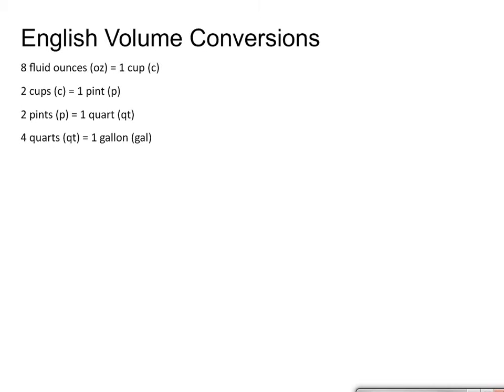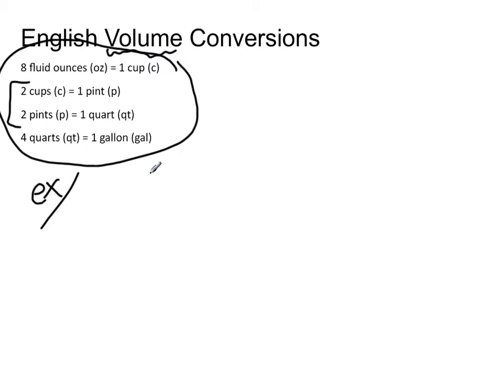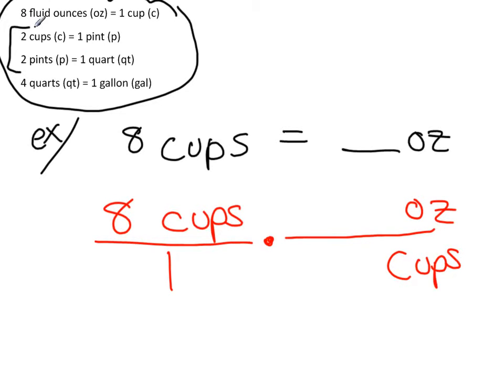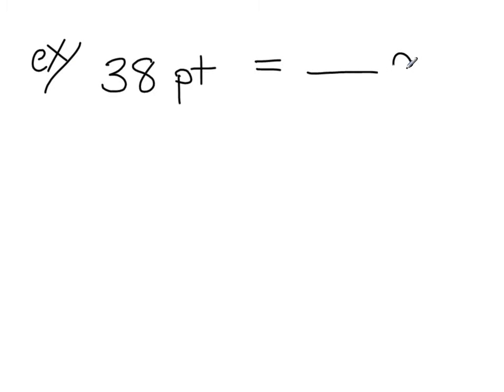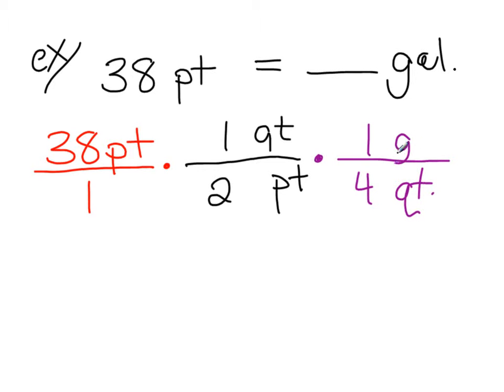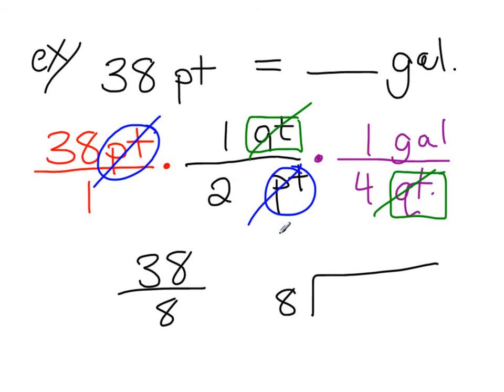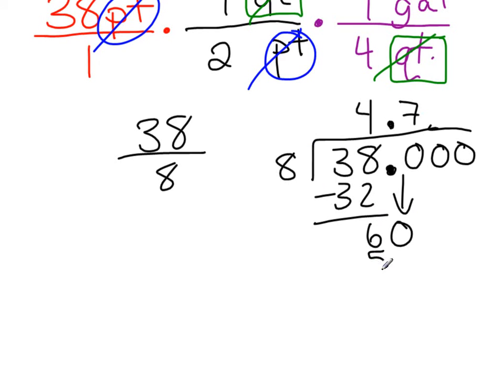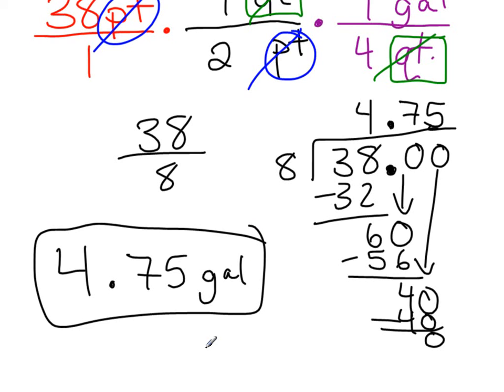English Conversions - Volume